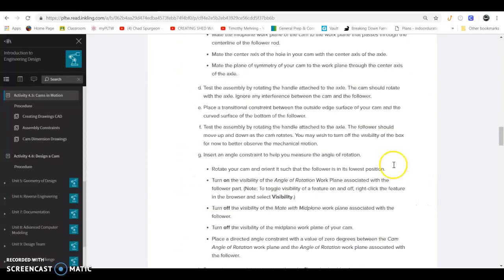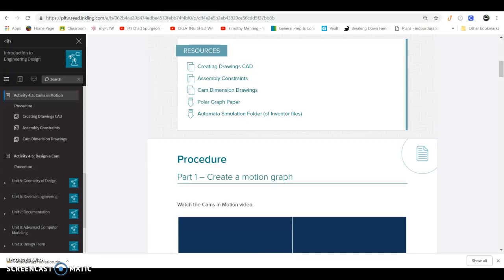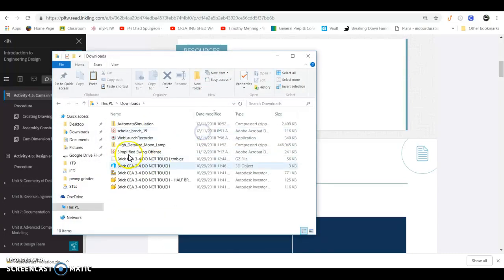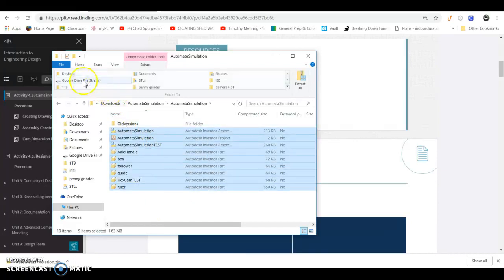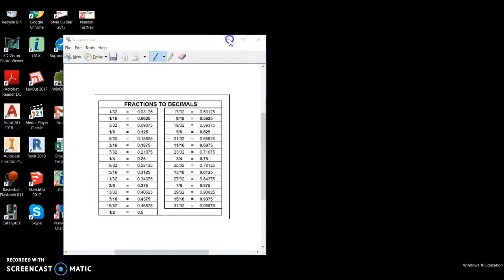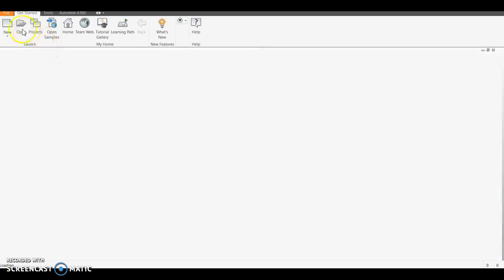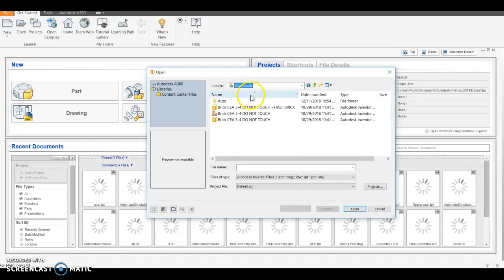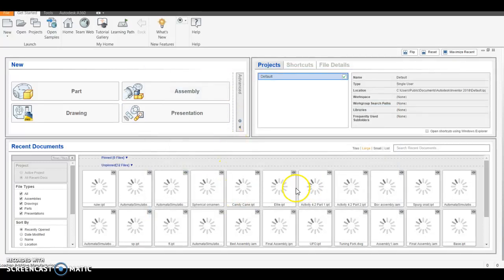Activity 4.5 Downloading and opening the zip file